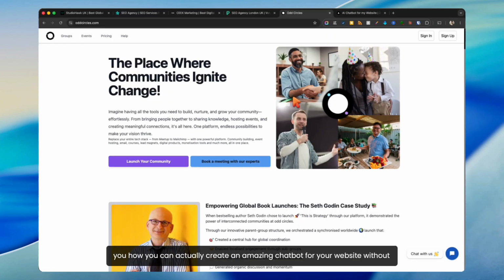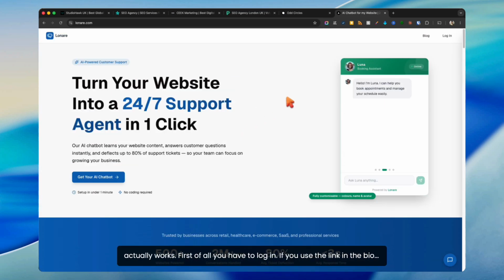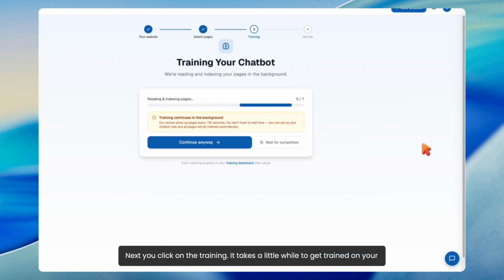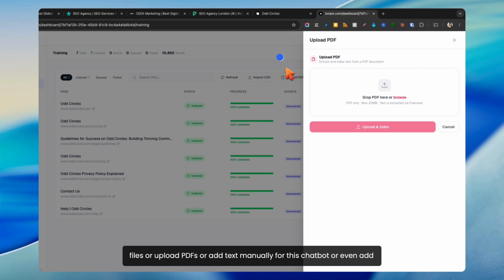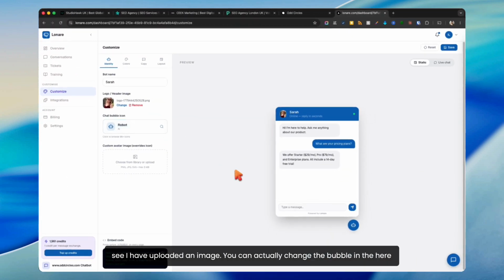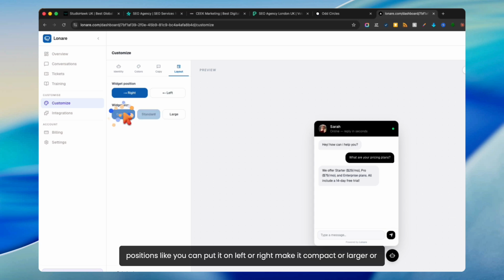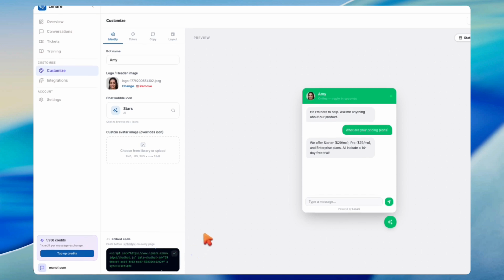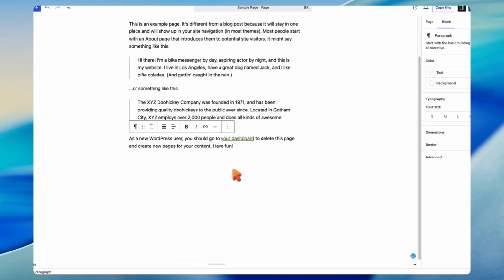Wordpress Ai Chatbot - Get 500 Free Credits: Build Your Own WordPress AI Chatbot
This video shows how to create a powerful chatbot for wordpress website, capable of acting as a 24/7 support agent. Learn about ai training and seamless integration to provide excellent ai customer service. Discover how customer support automation can elevate your website's functionality.